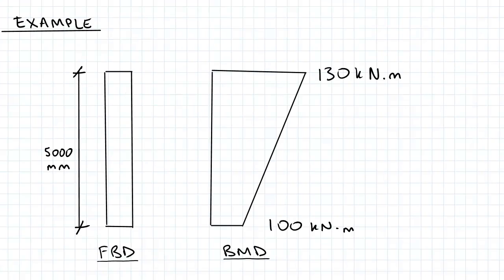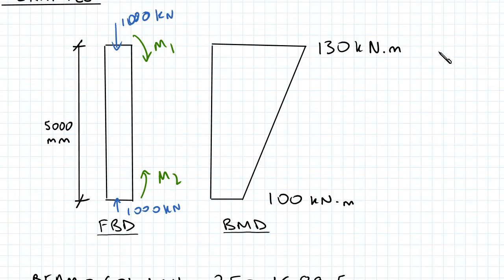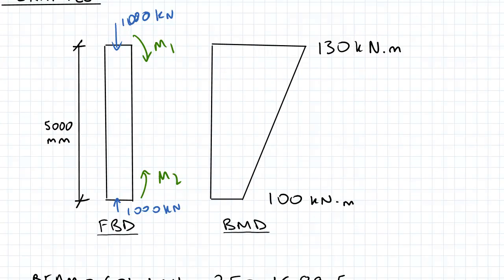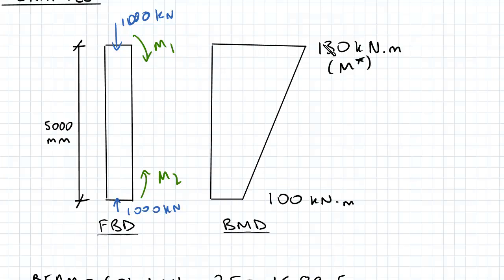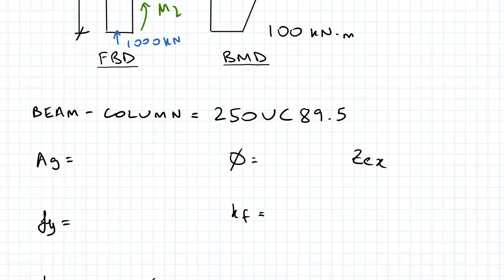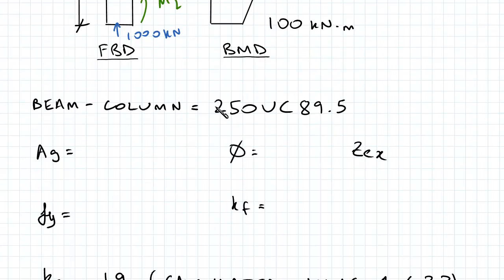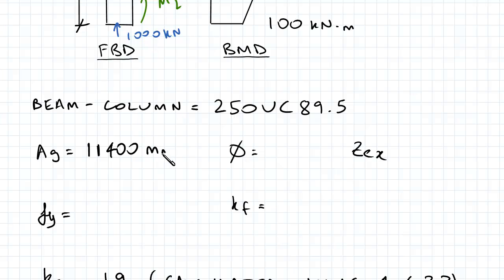In-plane Buckling and Bending Moment: Steel Structural Design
for more FREE video tutorials covering Steel Structural Design.

In this video we will be looking at the steps and procedures involved in FMix calculations using AS4100. As an example a 250 UC 89.5 will be used.